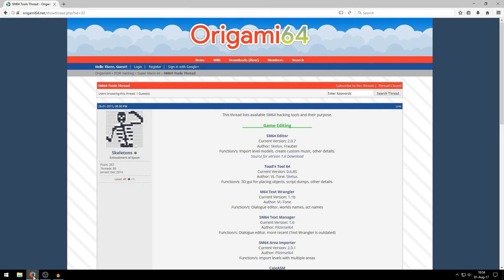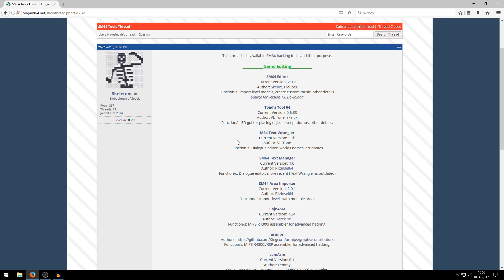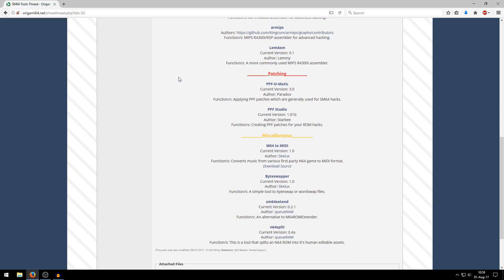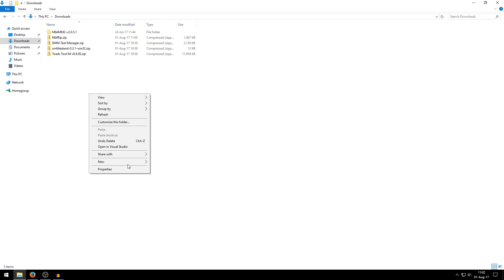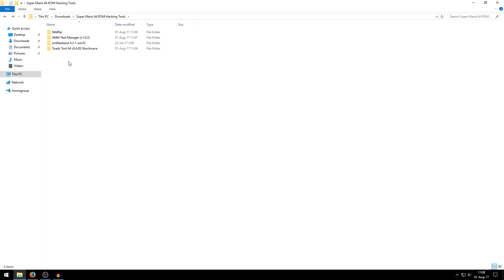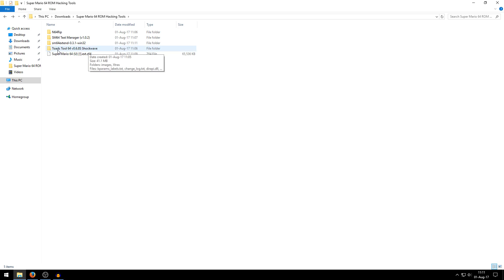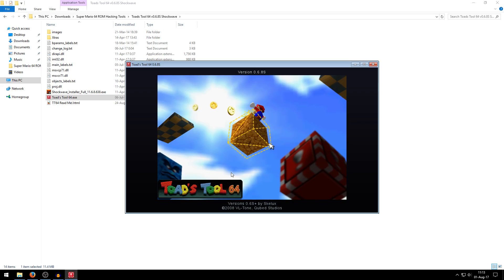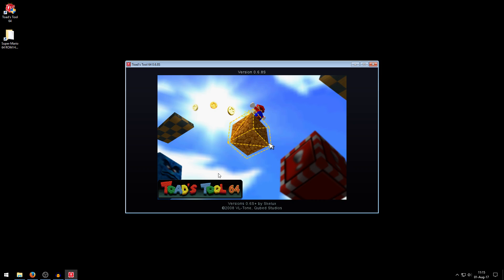Toad's Tool 64 Tutorial #2: Getting Started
In this part of the Toad's Tool 64 tutorial series I am going to show you how to get all the tools you might need while making a SM64 romhack with TT64. Also I am going to show you how you can extend the ROM to use it in TT64. All the mentioned links can be found down here in the description.

List with a lot of SM64 hacking tools + download (looks a bit different, because they took down the thread I showed in the video, also some links on it are broken)